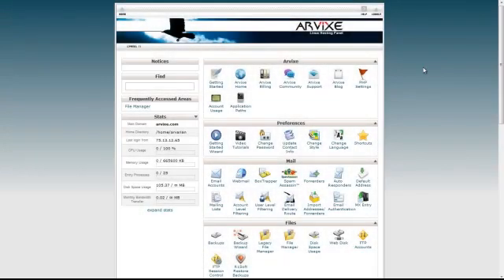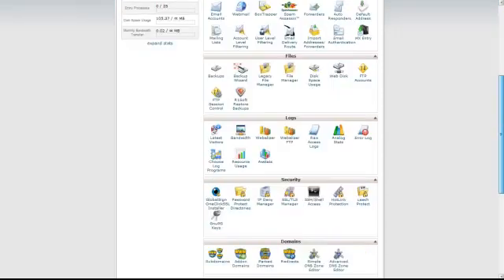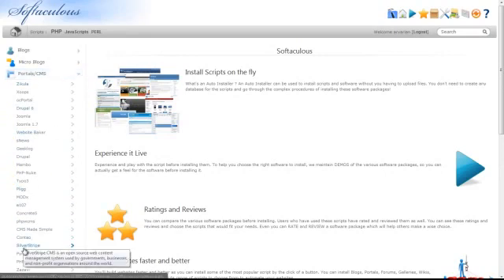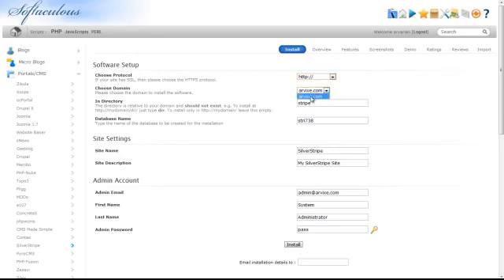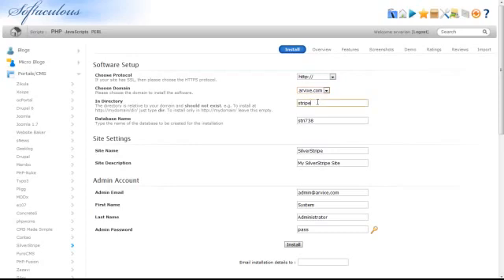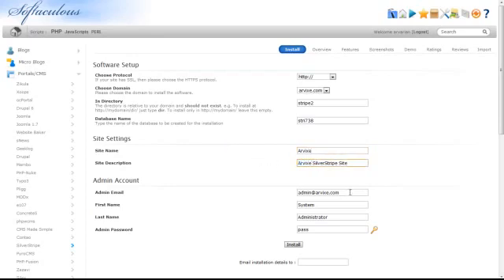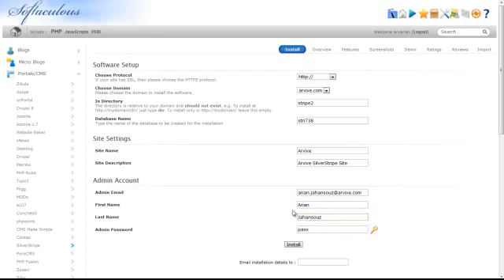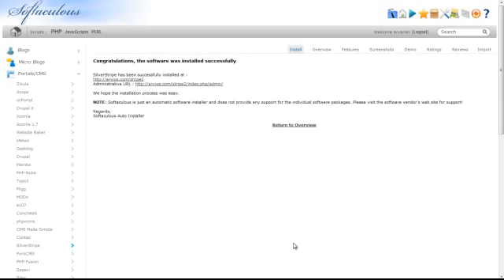cPanel Hosting Tutorial - How to Install SilverStripe CMS Using Softaculous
cPanel Hosting Tutorial: This video will give you a step by step guide on how to install SilverStripe CMS from your cPanel using Softaculous.